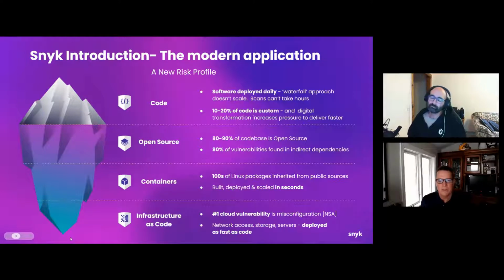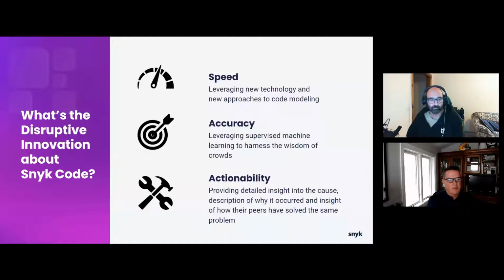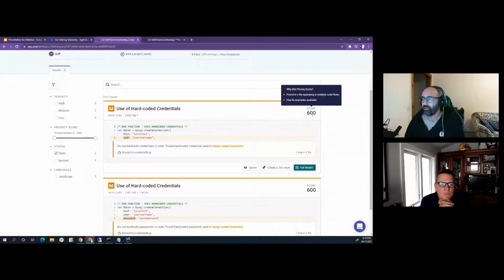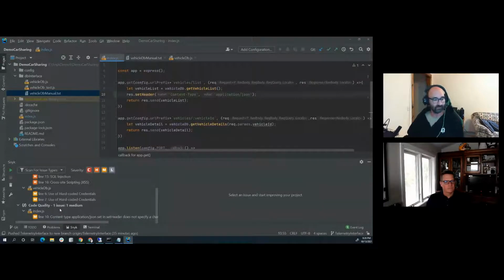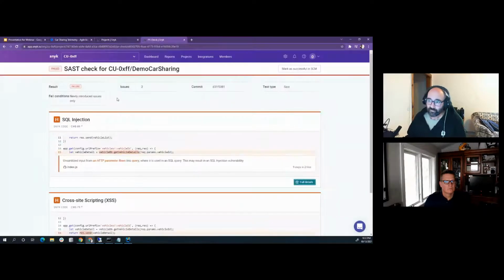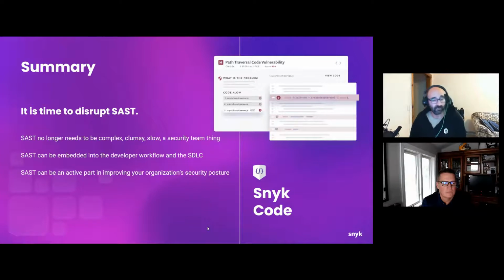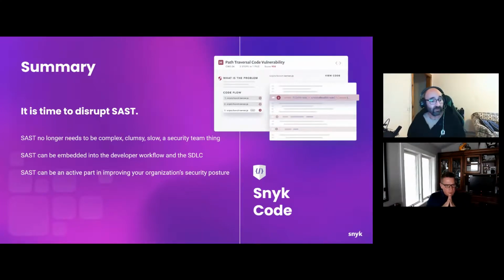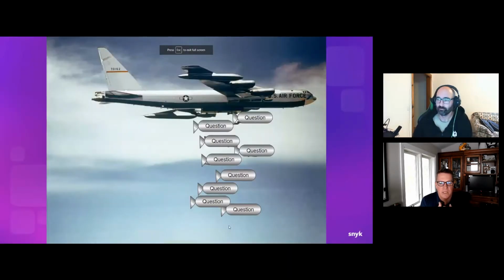SAST Reimagined for the Developer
Modern software development practices like DevOps hands the responsibility for application security to developers. One tool that can help developers cope with this increased responsibility is static application security testing (SAST). The problem is that traditional SAST tools have been slow, inaccurate and not very developer-friendly. Snyk Code is here to change that.

In this webinar, we'll briefly introduce you to the magic behind Snyk Code - the human-guided ML process based on a fast logic analyzer - but the majority of the webinar will involve a demo where we follow the life of a pull request. We will edit code in the IDE, test locally, do a PR, work with legacy code and more. We want to keep it practical and pepper it with best practices along the way. You'll find that Snyk Code is fast, accurate and developer-friendly, just as SAST should be.